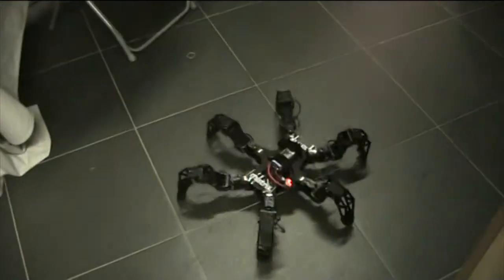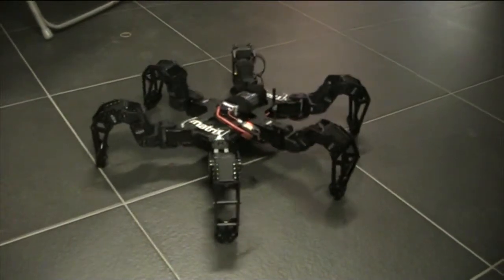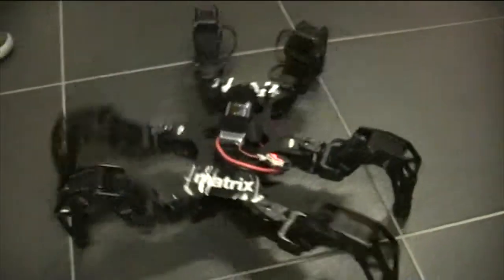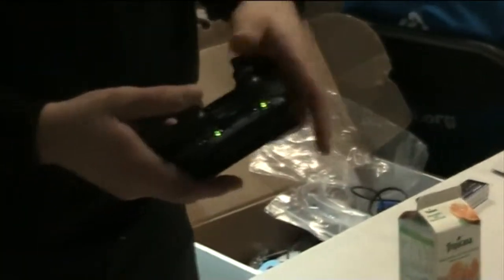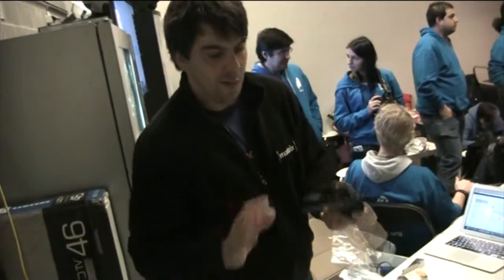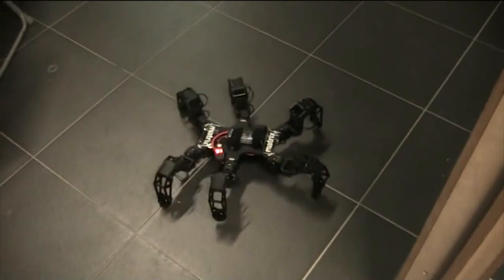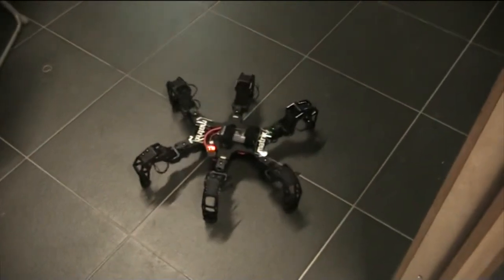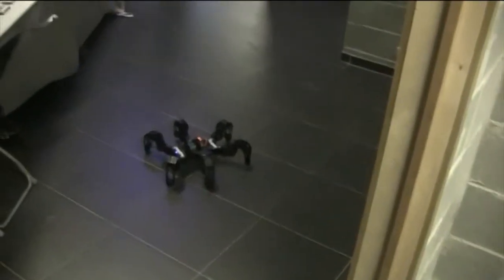Hexabot robot at Fosdem 2015 (matrix)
company Matrix showed an hexabot at Fosdem 2015